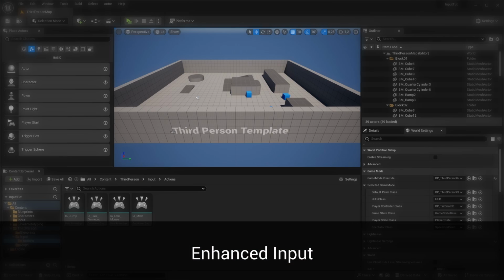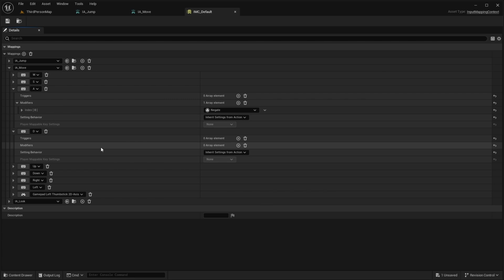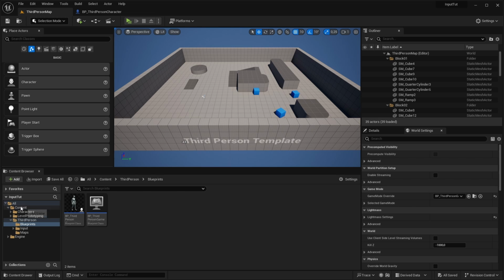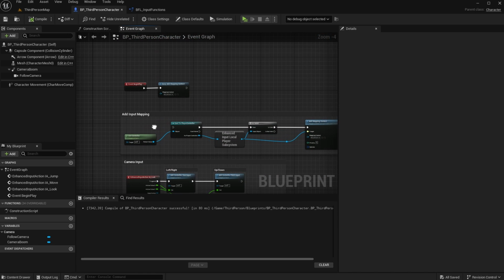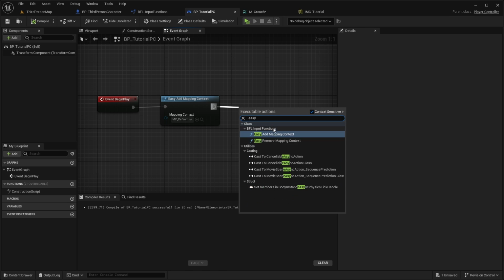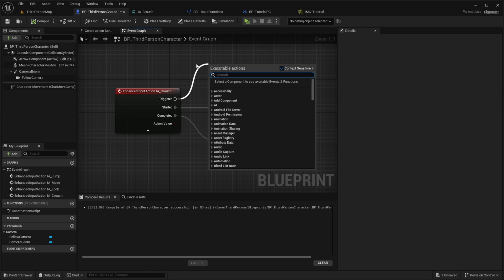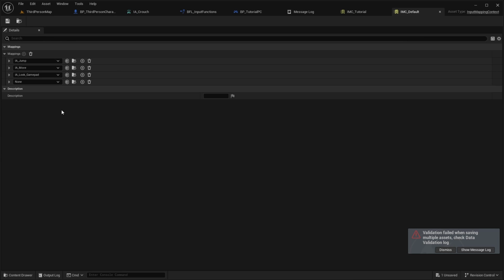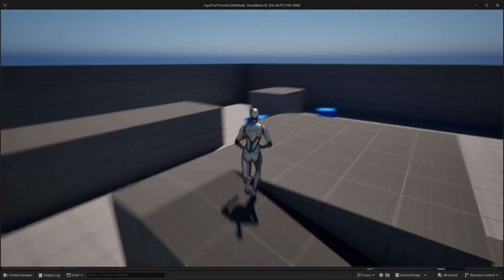Enhanced Input - Unreal Engine 5 Tutorial [UE5]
00:00 Introduction
00:20 General Explanation
08:35 EasyAddMappingContext function
14:36 Input Action & Mapping Context
23:22 Look Around - Gamepad fix
29:41 Result & Outro